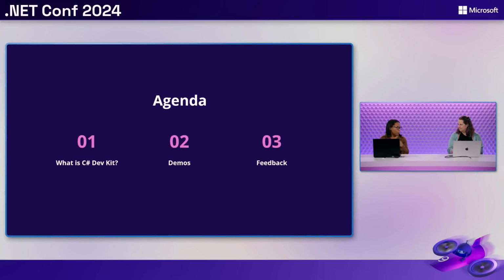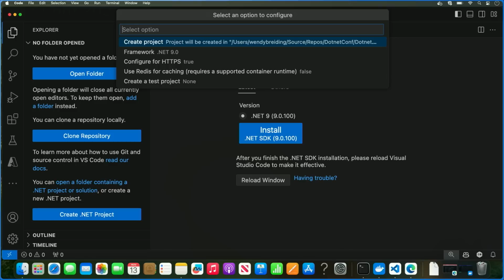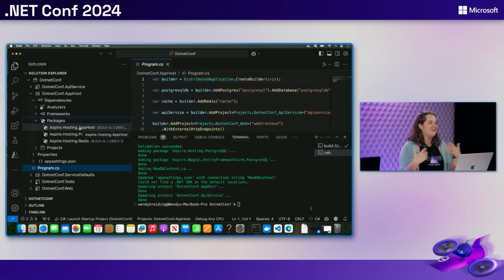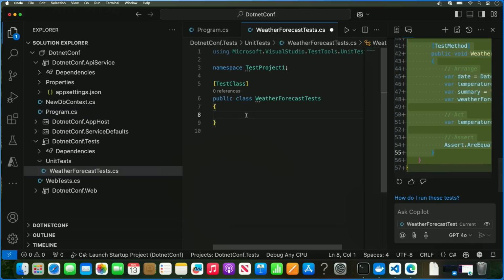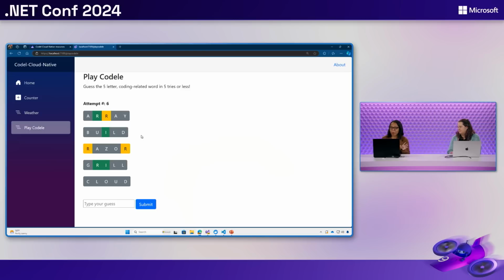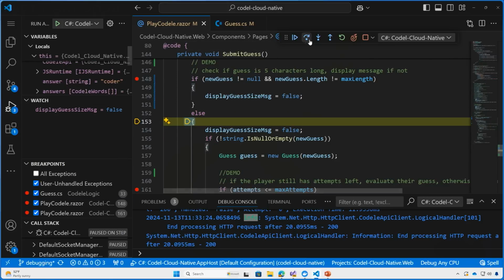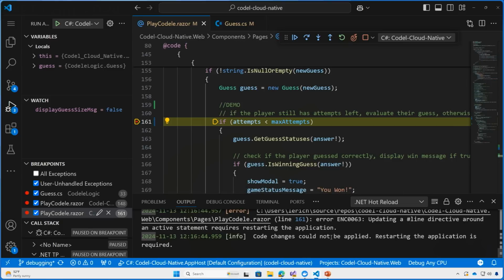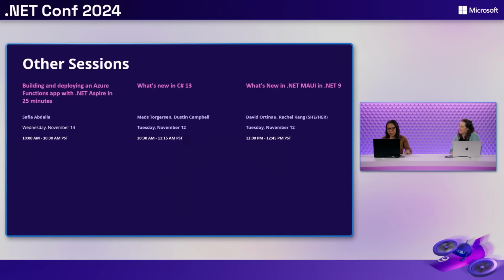What's new in C# Dev Kit for VS Code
Love VS Code? Working on Mac, Windows, or Linux? We'll show you how to get the most out of C# Dev Kit to be the most productive doing C# development in VS Code.